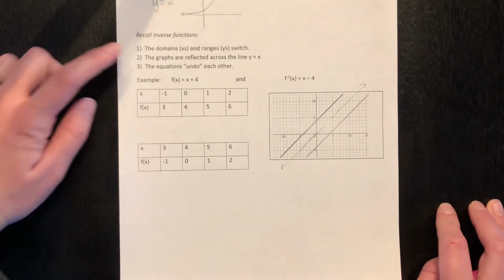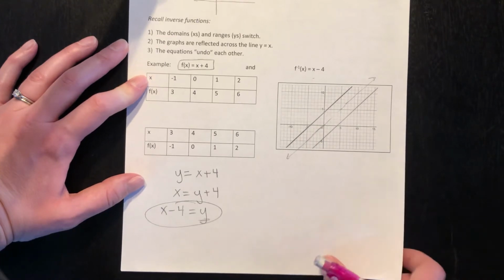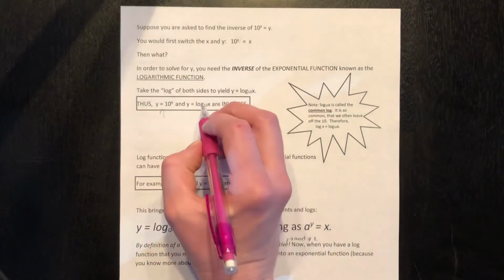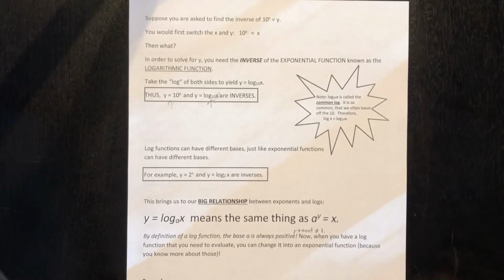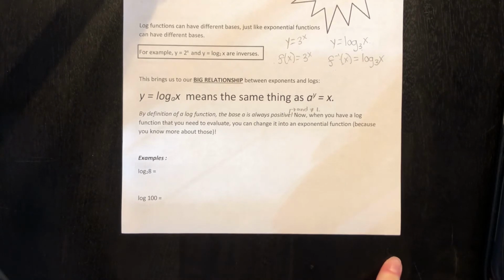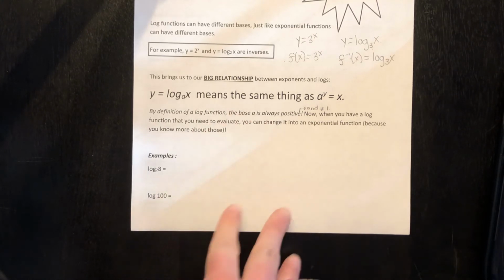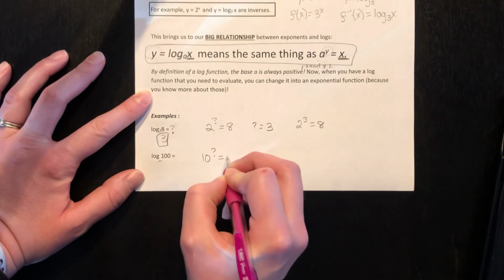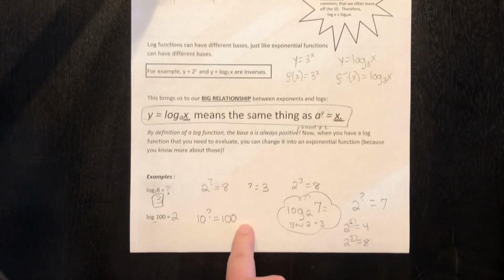Math 4, 7.1